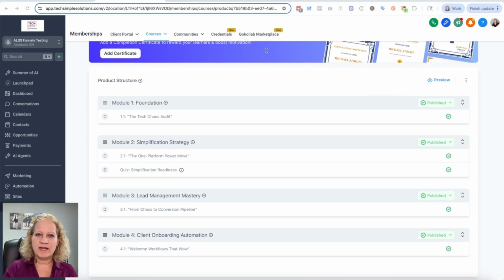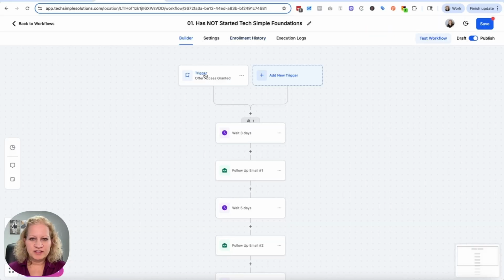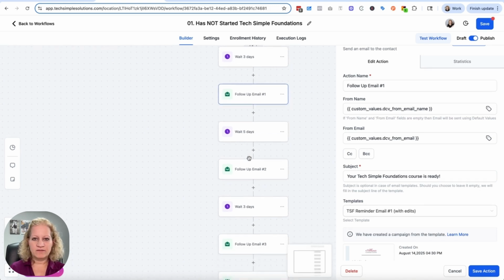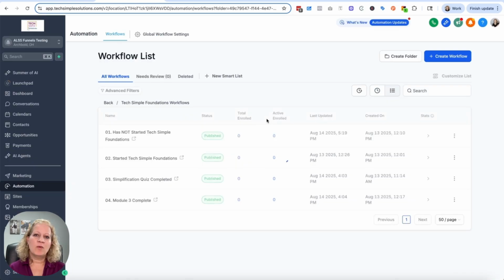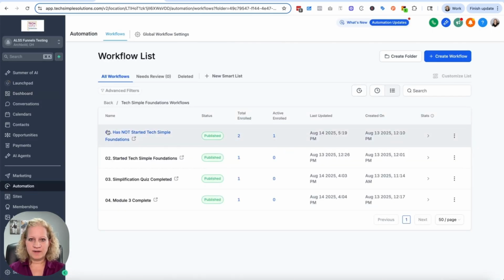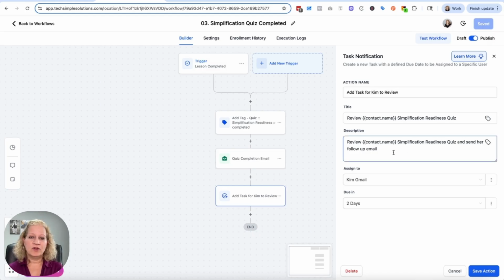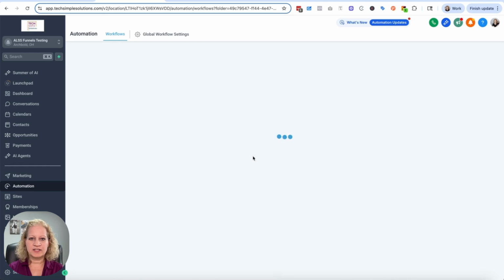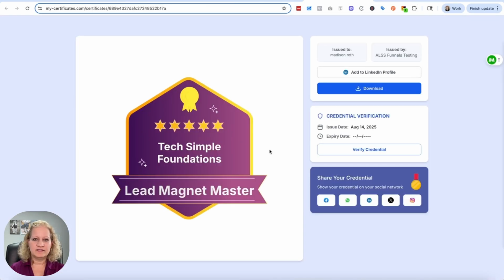3 HighLevel Automations That FORCE Students to Complete Your Online Course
🎯 90% of online courses never get completed - but these 3 automations will change everything for your students.

In this step-by-step tutorial, I'm showing you exactly how to set up 3 simple HighLevel automations that will keep your course students engaged, motivated, and actually finishing what they start.

🚀 What You'll Learn:
✅ Auto-reminder system for students who buy but never start (stops lost revenue!)
✅ Celebration automation for quiz completions (keeps momentum going)
✅ Badge system for module milestones (gamification that works)
✅ Smart triggers that stop/start based on student behavior
✅ Email templates you can copy and customize

⏰ TIMESTAMPS:
00:00 - Why 90% of students quit online courses
01:00 - Course automation overview
03:00 - Automation #1: Get students to START
07:00 - Automation #2: Celebrate quiz completions
09:00 - Automation #3: Module completion badges
11:00 - Why this approach works + next steps

This is Part 2 of my interview with learning design strategist Renee Koster, where she explained WHY students drop out. Now I'm showing you HOW to fix it with automation.